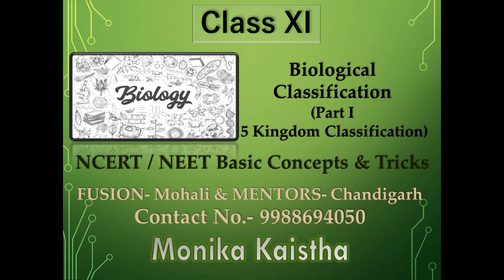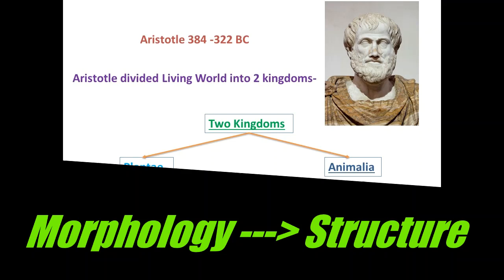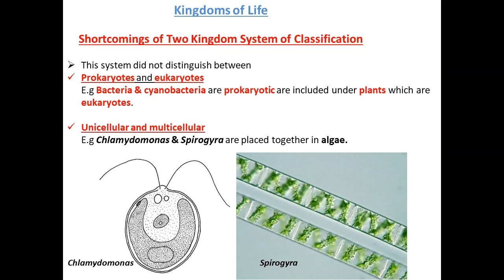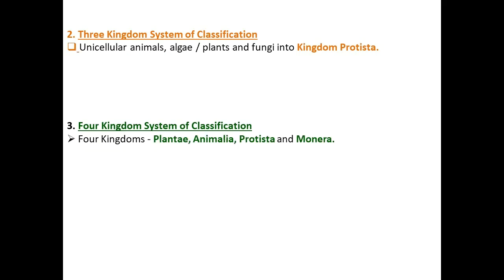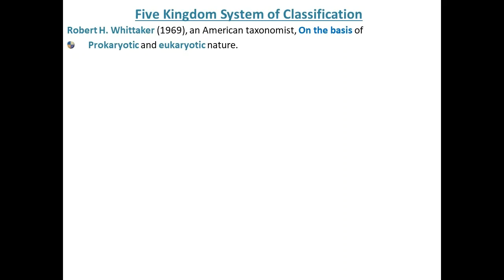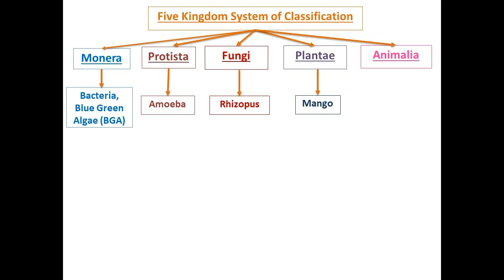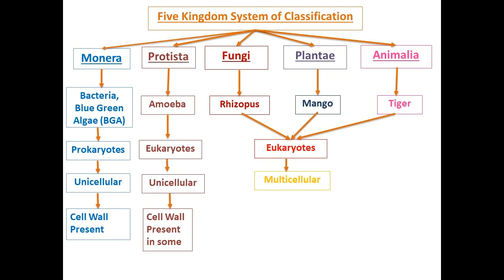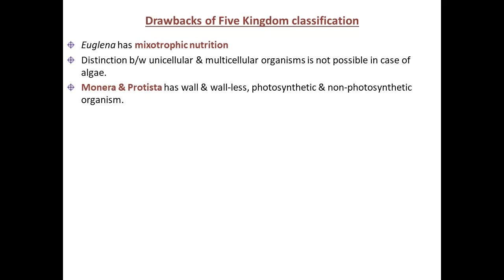10+1 Biology || Biological Classification || Part I || 5 Kingdom Classification || NCERT/ NEET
NCERT is made simplified, simple tricks, methods, diagrams and animations to make learning fun and easy. Must for those preparing for NEET as well.

Includes Objectives of Biological Classification, Classifications proposed by Aristotle and Linnaeus, 2 Kingdom Classification and Shortcomings, 3 Kingdom, 4 Kingdom Classification, 5 Kingdom Classification, Easy way to understand tricky topic of 5 Kingdom Classification, Advantages and Drawbacks of 5 Kingdom Classification